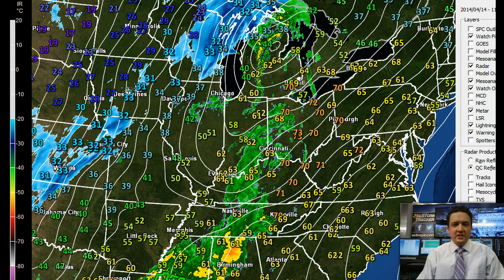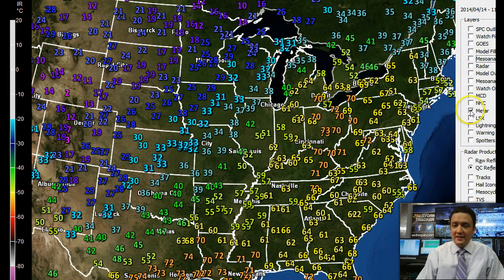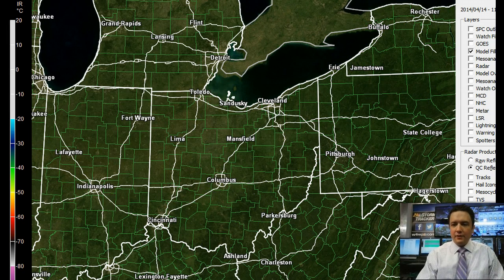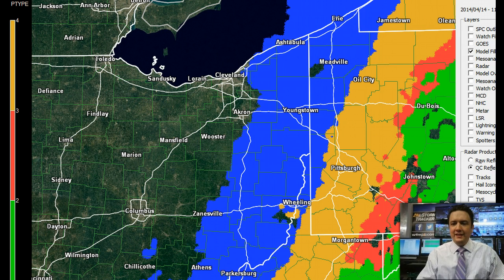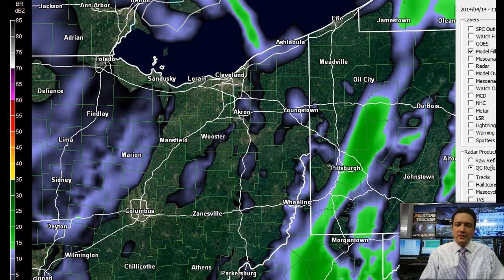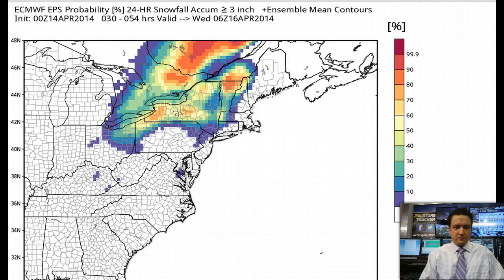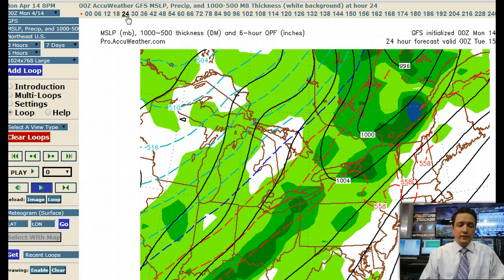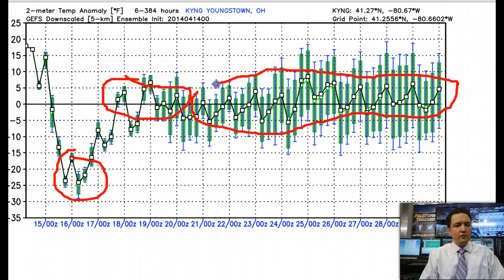Monday's Weather For Weather Geeks